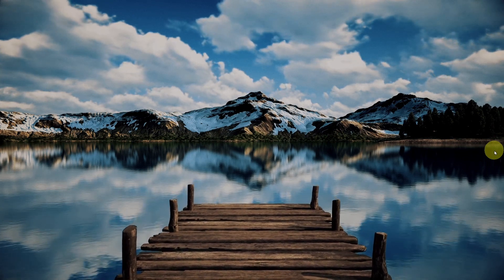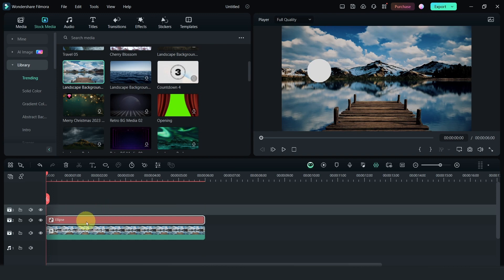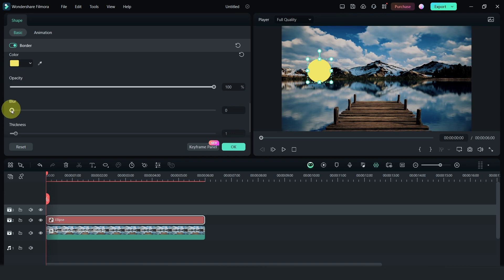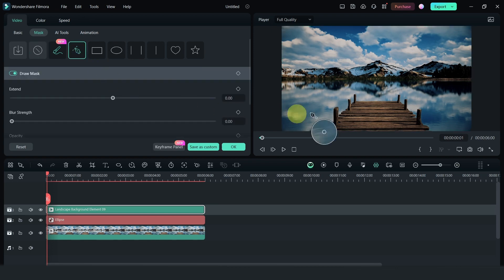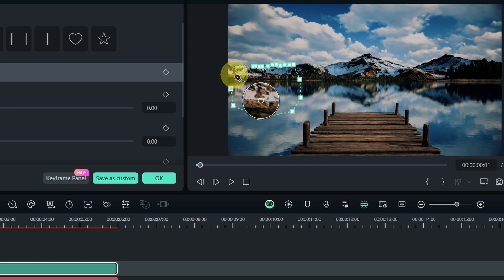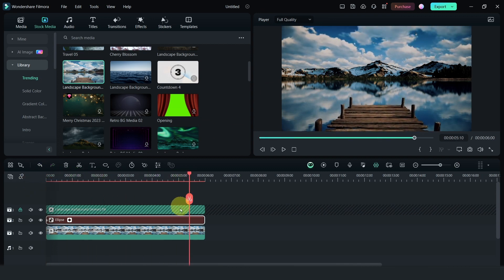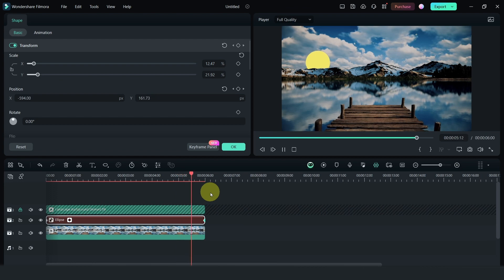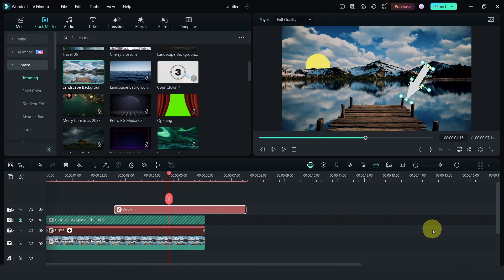How Use Filmora's Drawing Tool And A Bonus Effect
You can use Filmora's drawing tool to highlight something in your video, for tutorial videos and more. You can also use it for special effects by animating the shapes using keyframes and a mask.